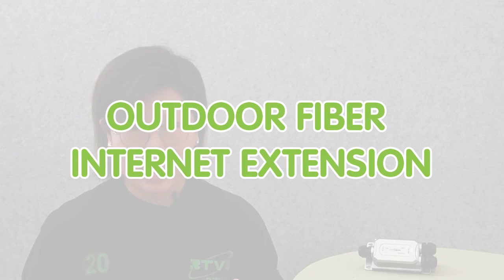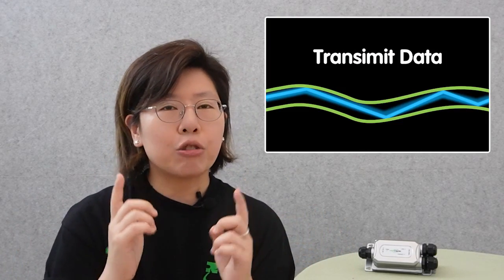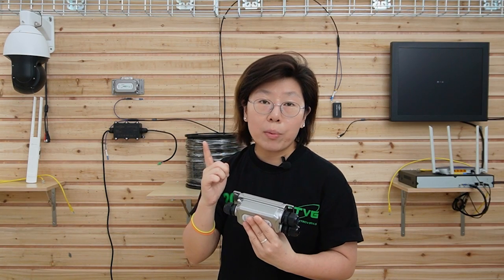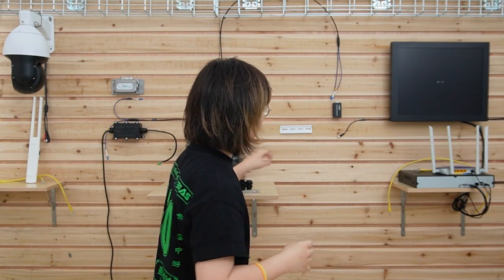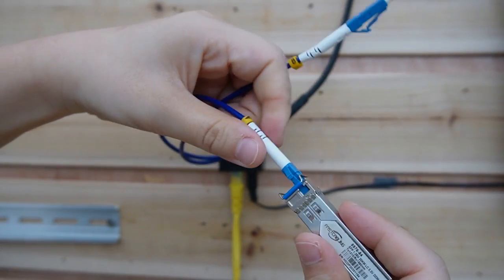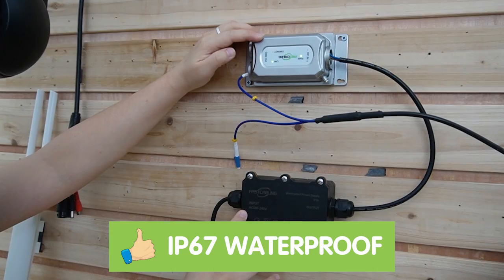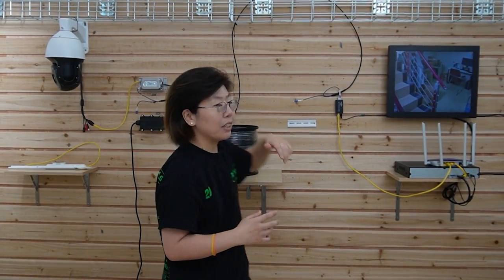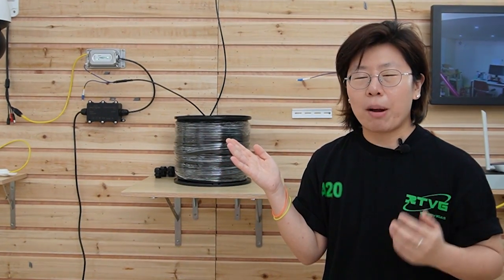Easy DIY: Install PoE Camera/WAP with Outdoor Fiber Media Converter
Looking to install a PoE wireless access point and camera over a long distance for a large area, especially when requiring high speed and greater bandwidth, but needing help with connectivity issues? In this tutorial video, we'll show you how to easily install a PoE wireless access point and camera using an outdoor fiber media converter over a point-to-point fiber optic network.

0:00:00 Intro
0:00:42 Why Choose Fiber Optic Cable?
0:01:52 Outdoor Fiber Media Converter Introduction & How It Works?
0:04:08 How to Use Outdoor Fiber Media Converter to Install PoE Camera or WAP?
0:07:40 Benefits of Using an Outdoor Fiber Media Converter
0:08:48 How to Use Fiber Optic Cable to Install Multiple PoE Devices?